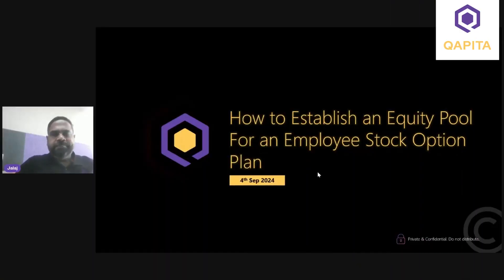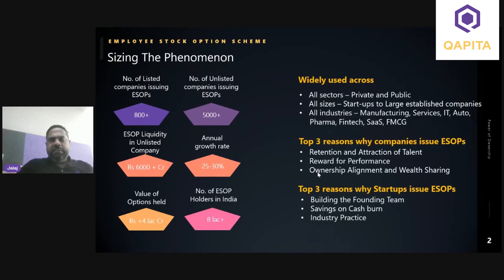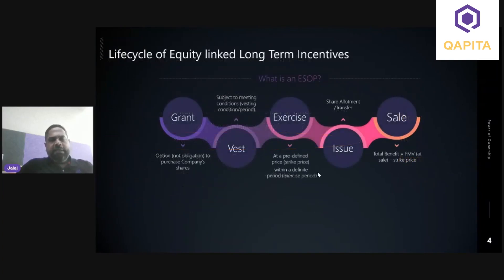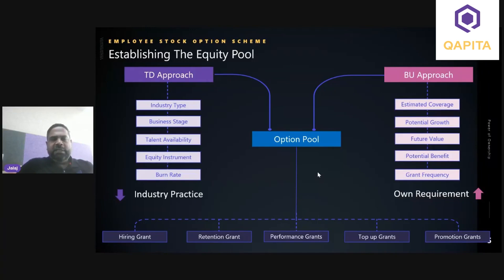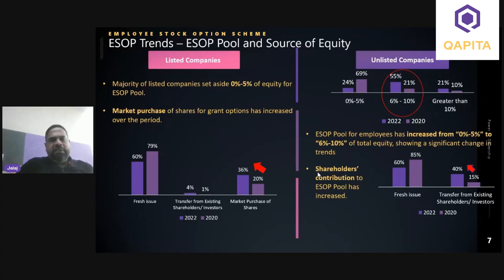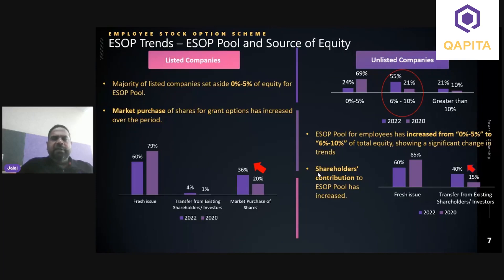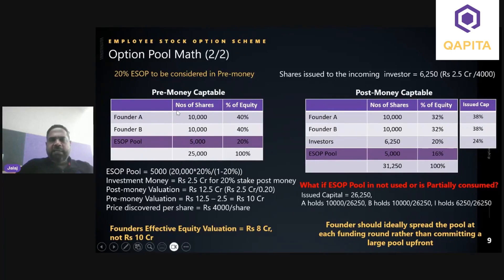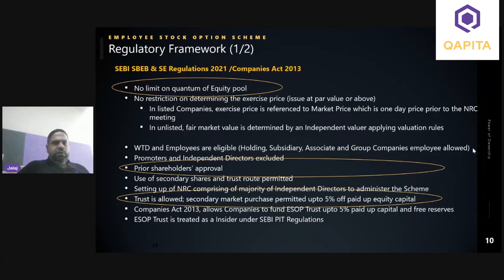How to Establish an Equity Pool for an Employee Stock Option Plan.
Creating an equity pool is crucial in designing an Employee Stock Option Plan (ESOP) that aligns your team’s interests with the company’s long-term success.
JALAJ SINHA, Head of Business Development at ESOP Direct - A Qapita Company, discussed the nuances of structuring an effective ESOP.

The All-in-One Equity Solutions for Stakeholders.